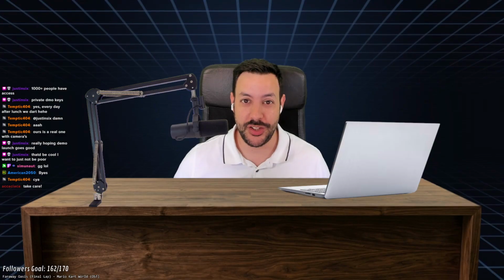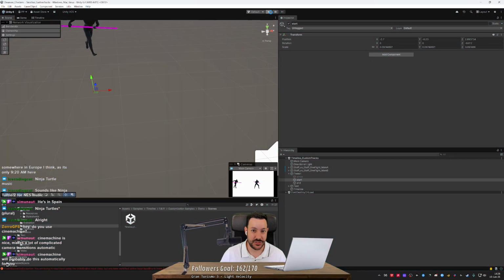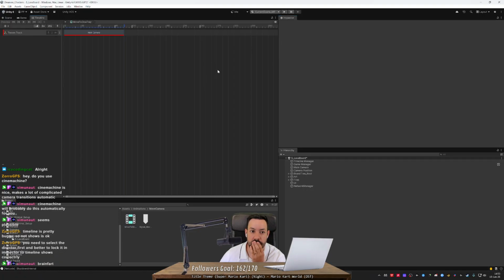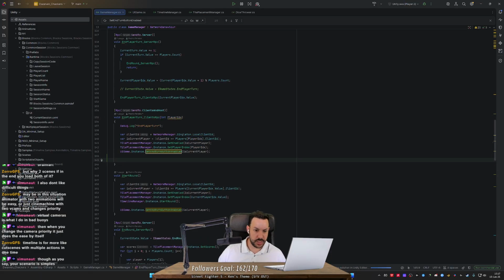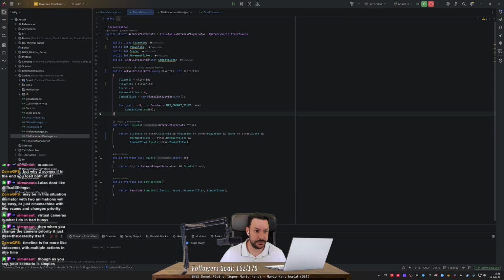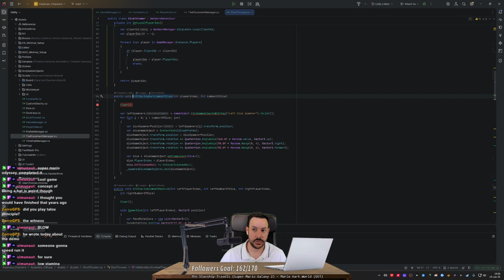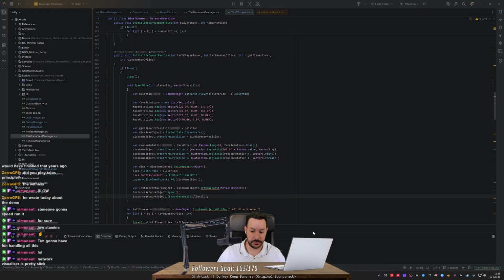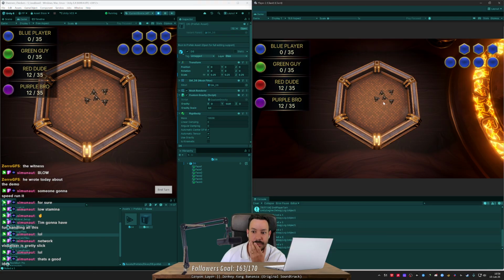[2026-06-10 Coding 2] Unity 🎮 Dwarven Checkers 🍺 Multiplayer dice rolling 🫂